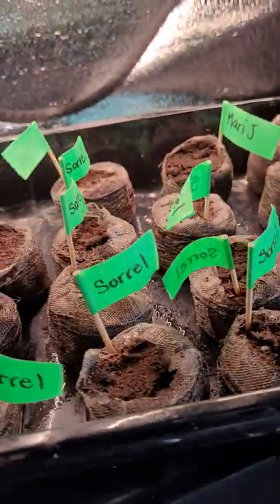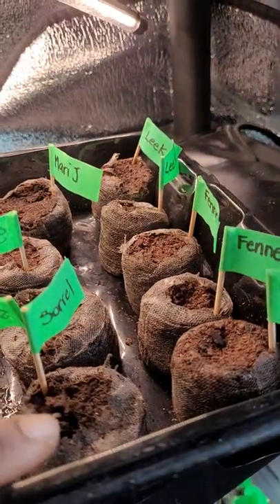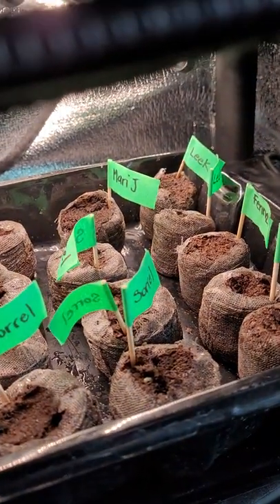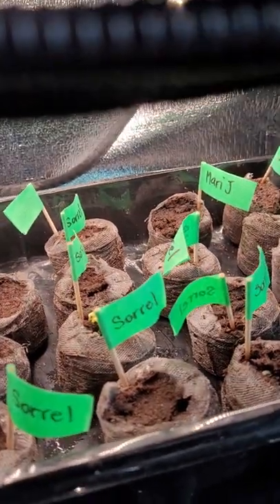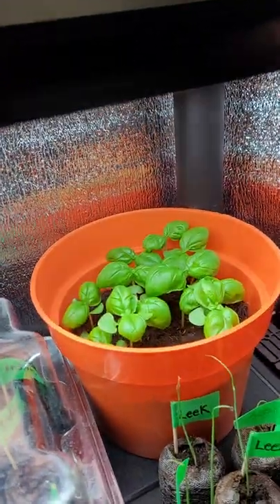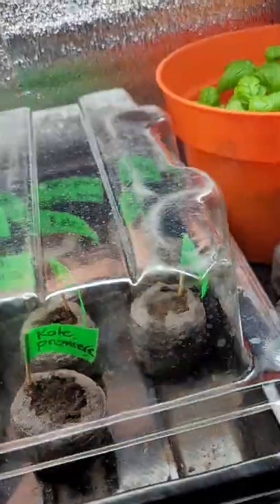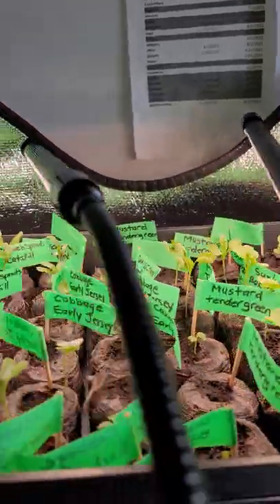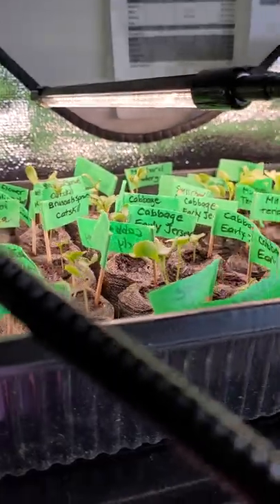Jamaican Sorrel Sprouted 🙌🏾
I planted Jamacan Sorrell aka Roselle on March 6th got 2 sprouts March 10.  Also updates on my indoor seed starting shelf and what going on at Urban Gardening Chronicles.